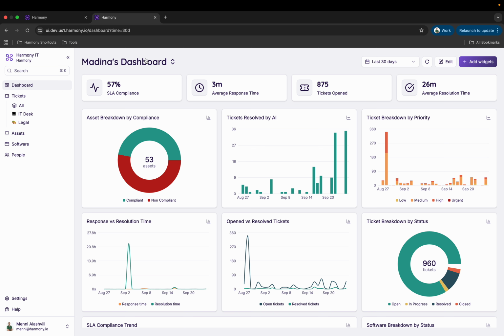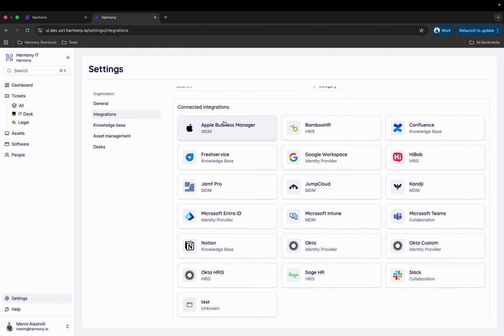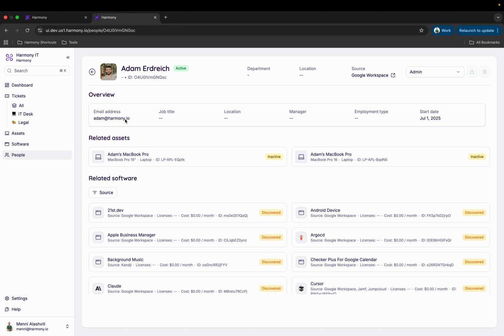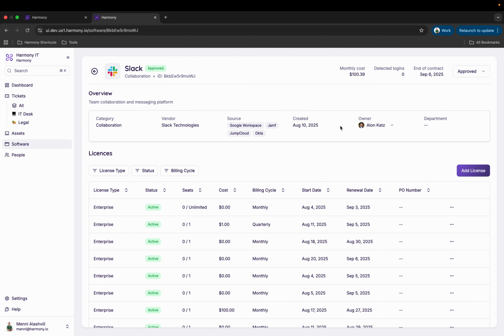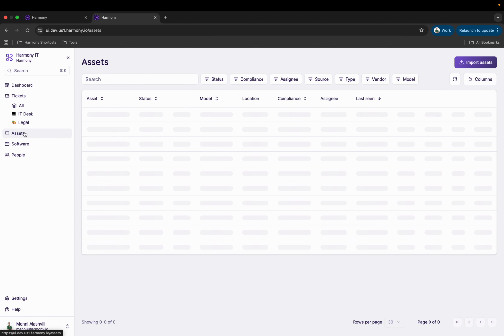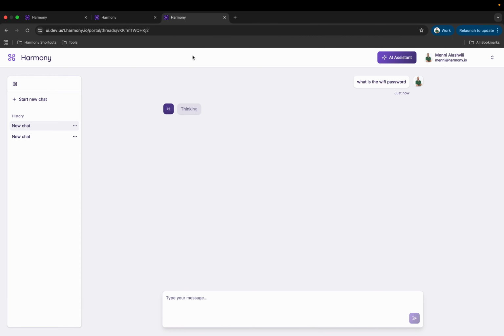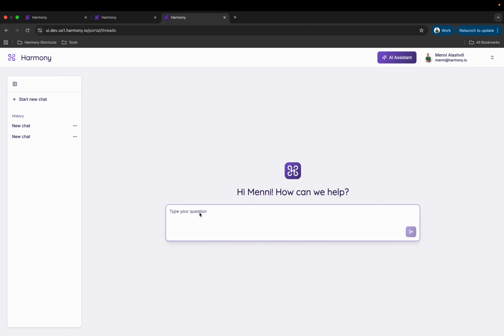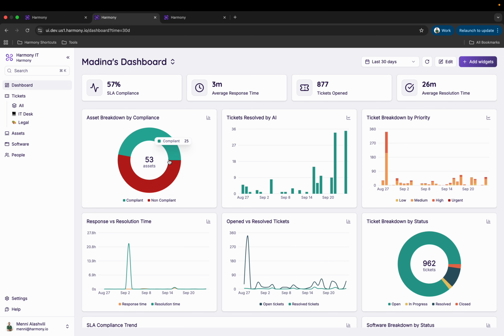Harmony Demo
This video showcases Harmony Platform for ITSM, it integrations, main product value and AI capabilities